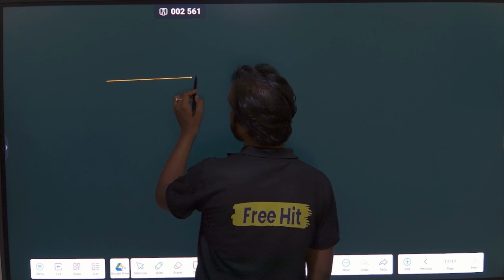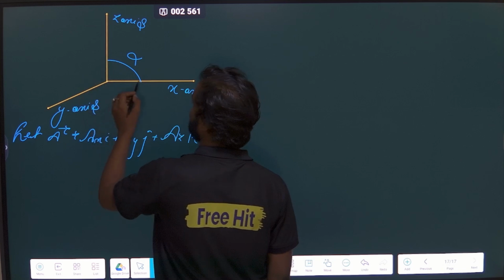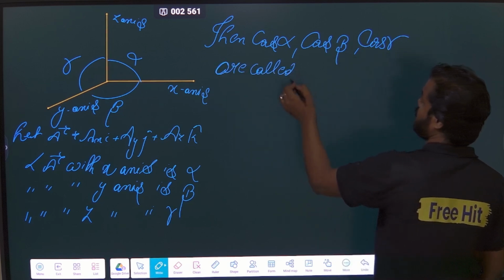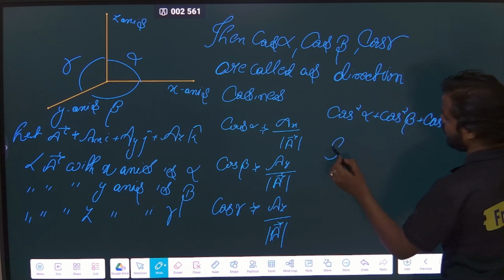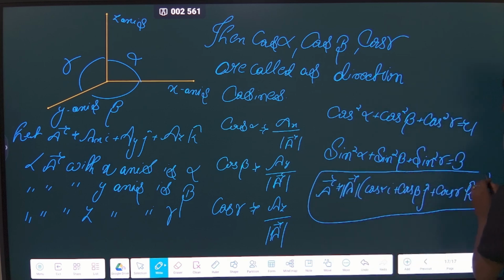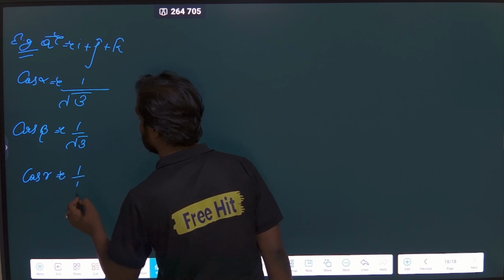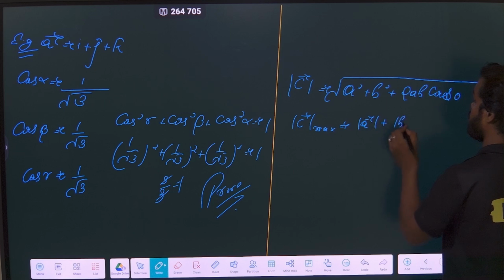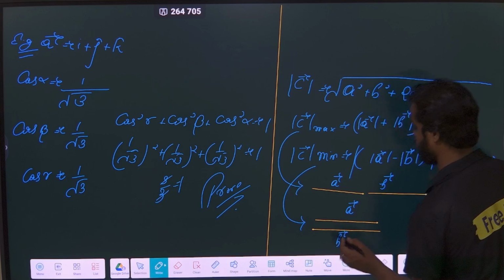DIRECTIONAL SINES AND COSINES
DESCRIPTION:
Class Timing:
Weekdays: 6 PM to 7:30 PM
Weekend: 10 AM to 5 PM YouTube channel:
Free Hit Scan QR to join free online classes Excel in Physics and Chemistry Master Concepts, Score Higher!